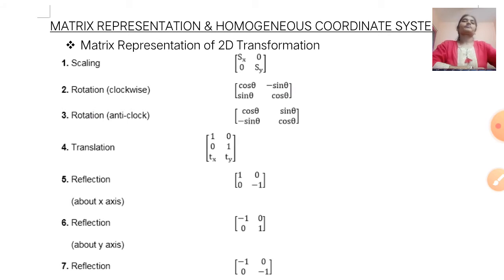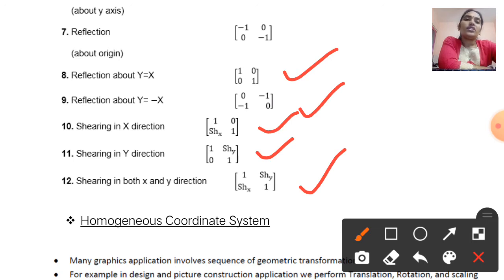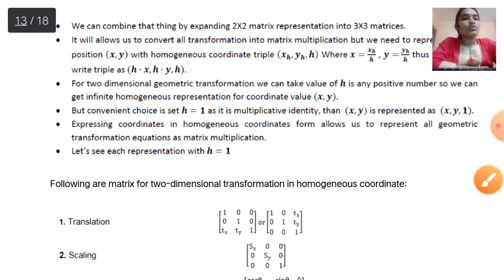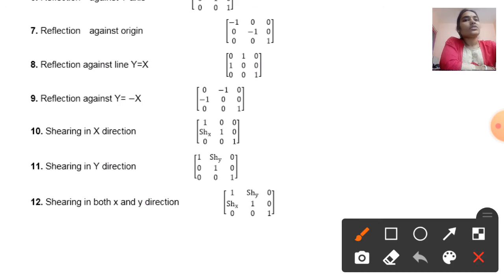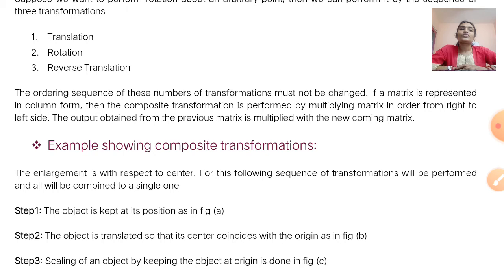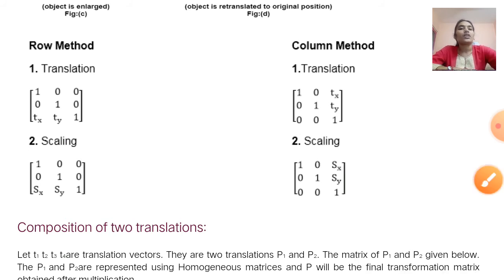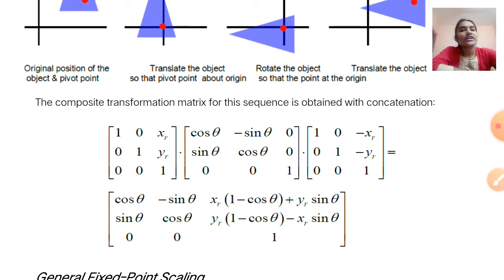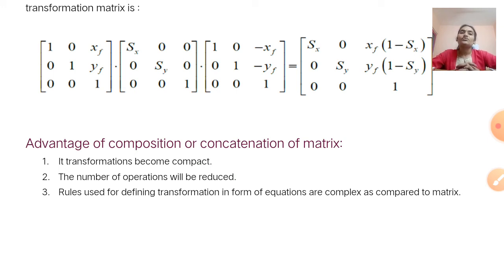CGM / Unit4 / MATRIX REPRESENTATION & HOMOGENEOUS COORDINATE SYSTEM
5TH IT CGM